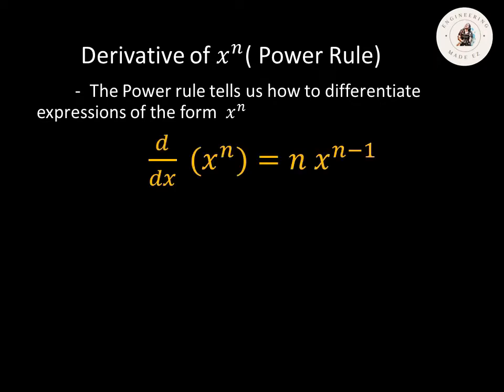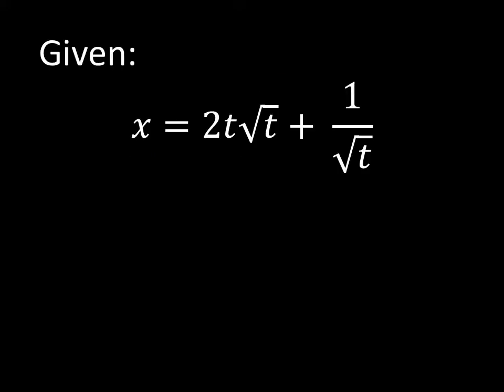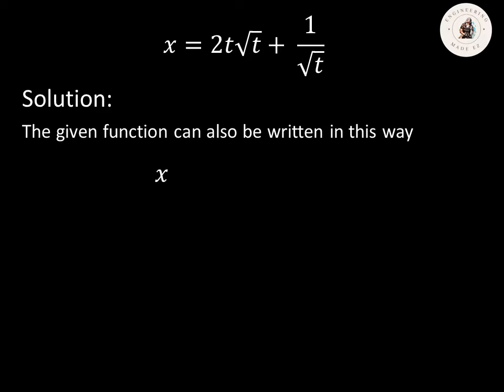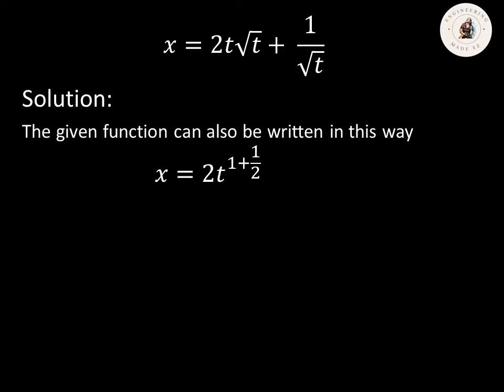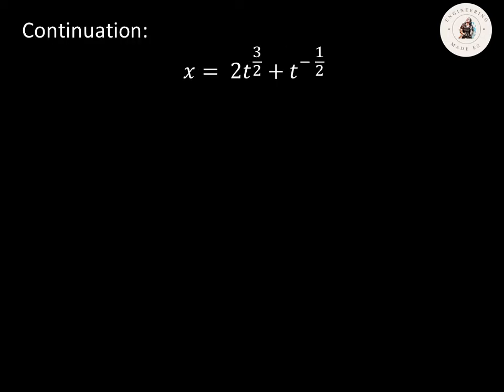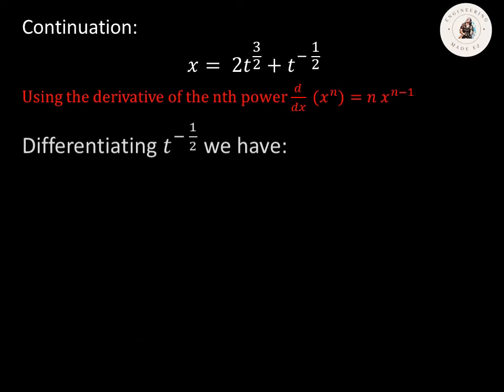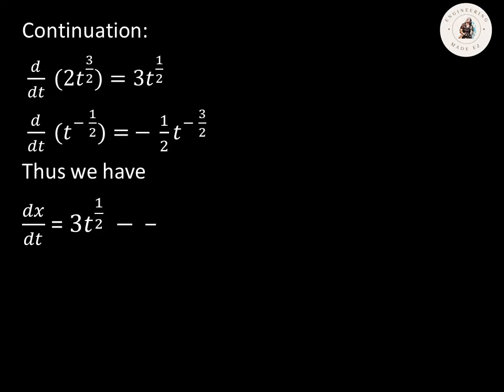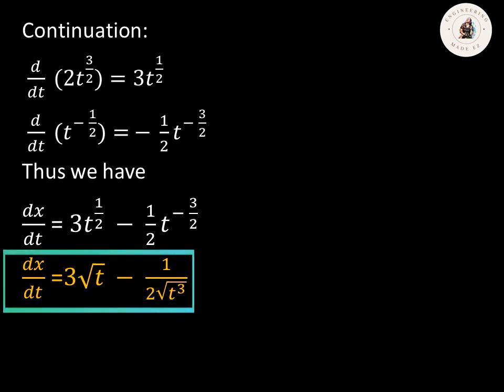EXAMPLE OF DIFFERENTIATION USING POWER RULE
The power rule in calculus is a fairly simple rule that helps you find the derivative of a variable raised to a power.

This video is all about applying the power rule formula to differentiate a given function in differential calculus. An example with a detailed solution is  discussed here.

ENGINEERING made EZ features some Engineering topics discussed in an easy and basic way so that viewers especially students can understand it quickly.

If you have some topics you wished to be discussed just feel free to write a comment. As a teacher, I am more than willing to help you.

A single click will not cost a single penny but it will help a lot and your support will be highly appreciated. Let's make studying ENGINEERING easy, fun and interesting. Thank you in advance.